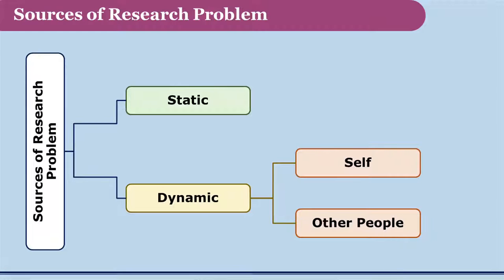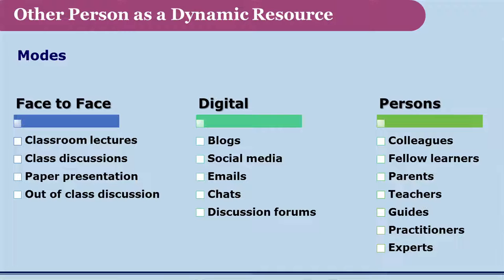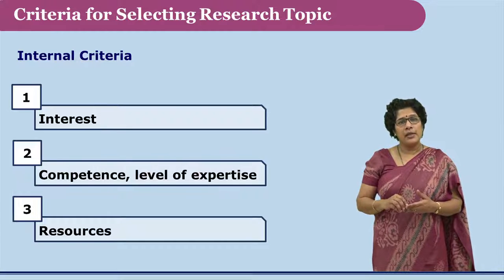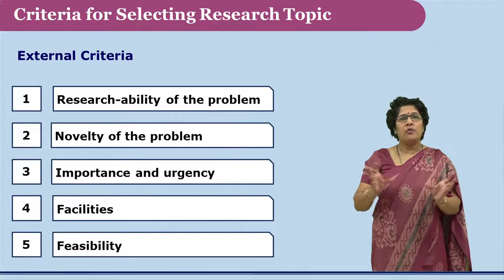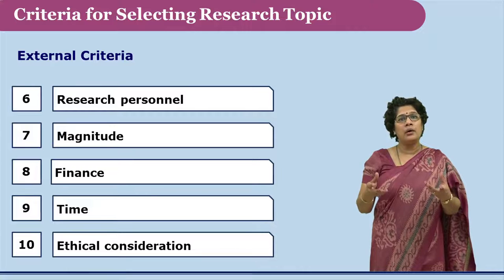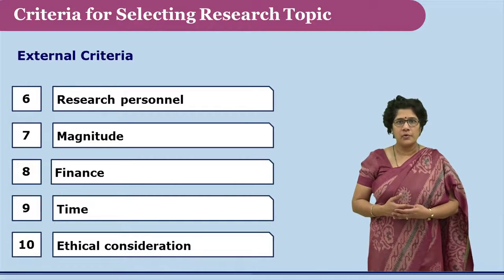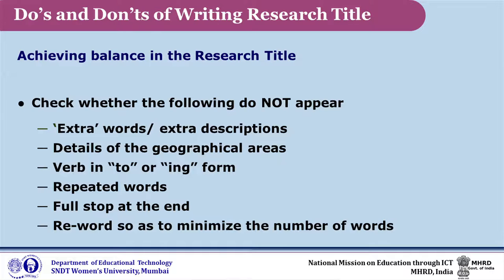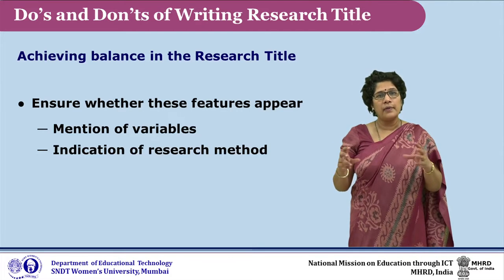Identification of a Research Problem by Dr. Madhavi Dharankar